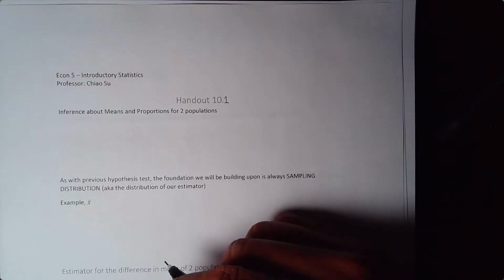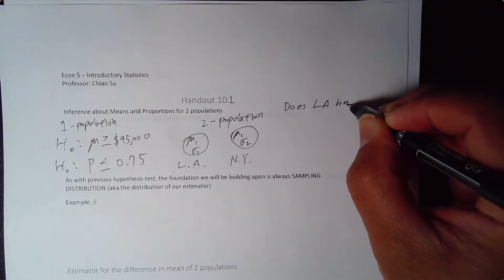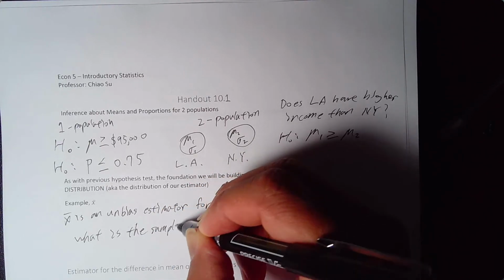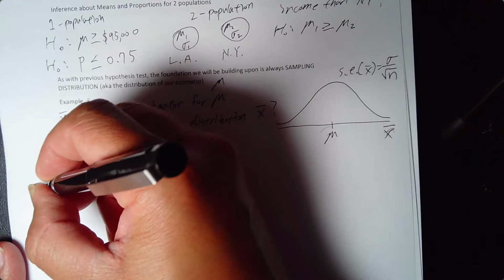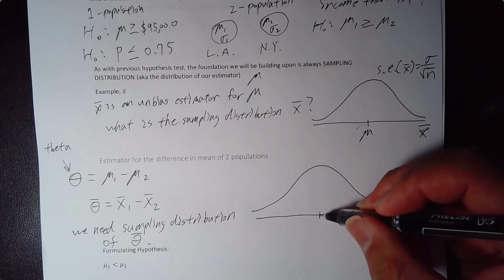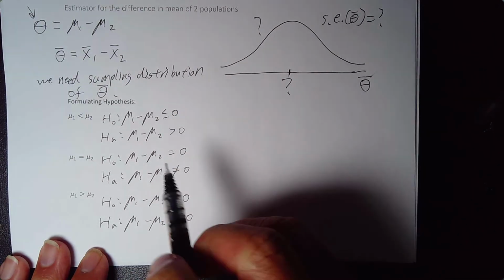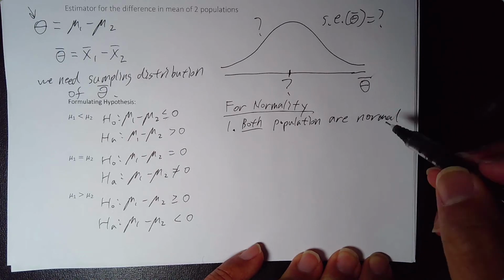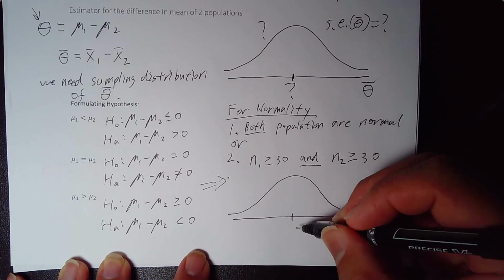HO 10.1 Part 1 - Intro | ECON 5 - Introductory Statistics